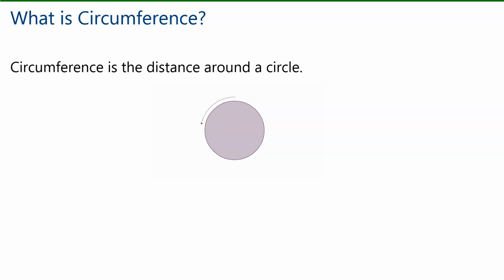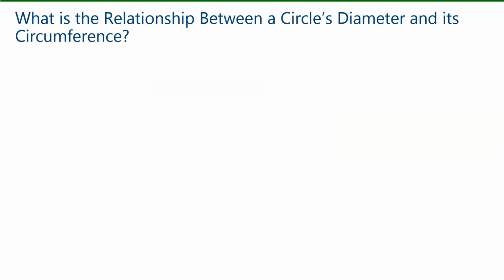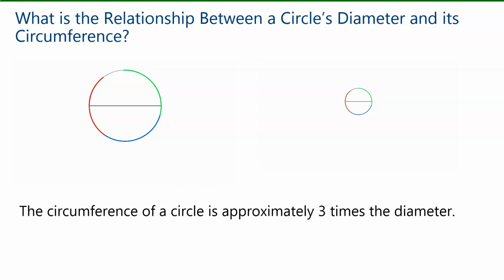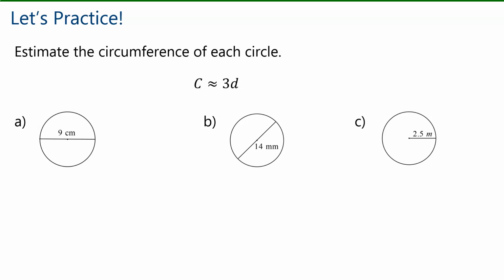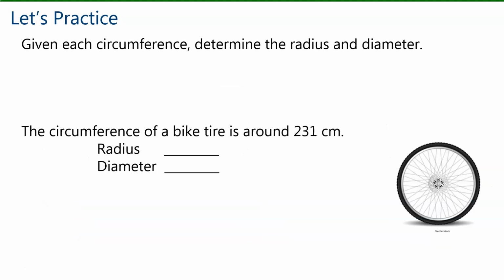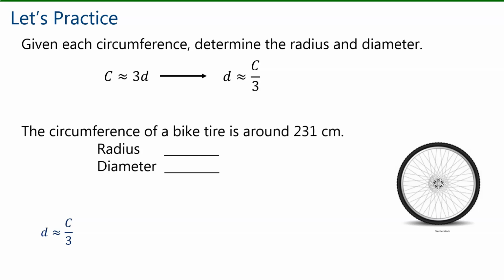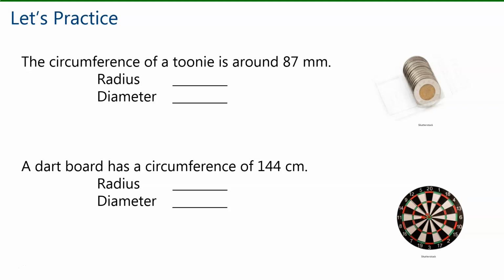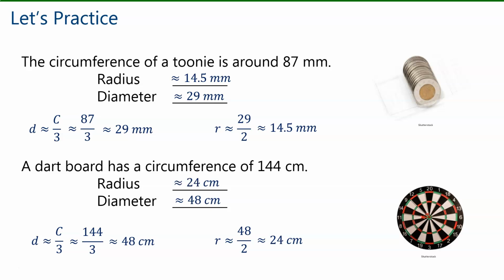Grade 7 Math — U4S2L1V1 — Circumference of a Circle